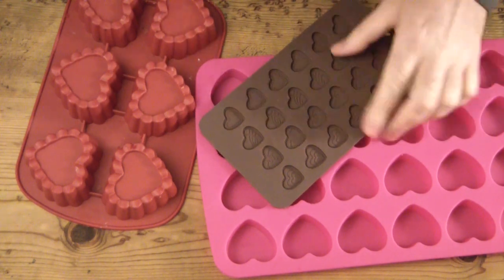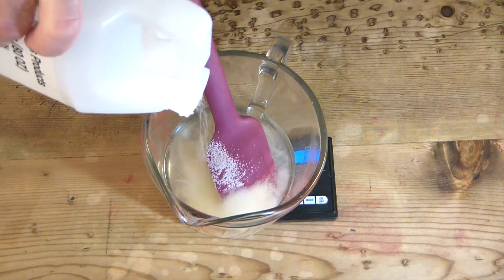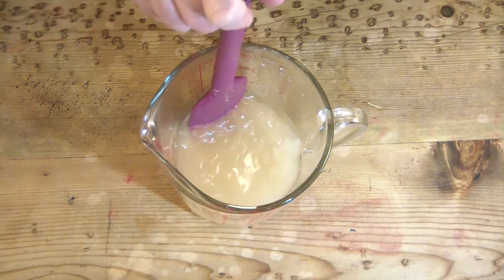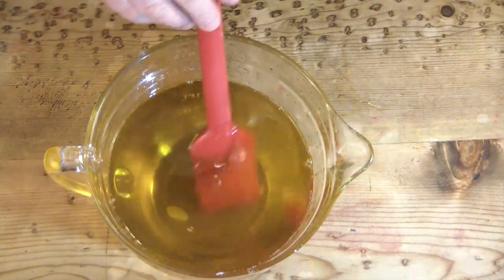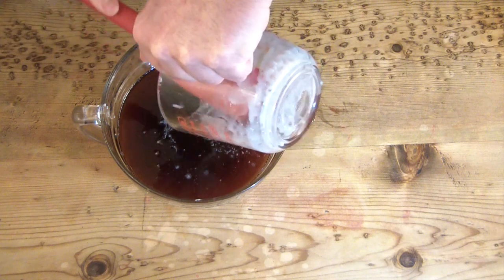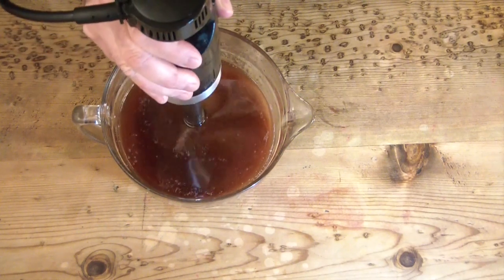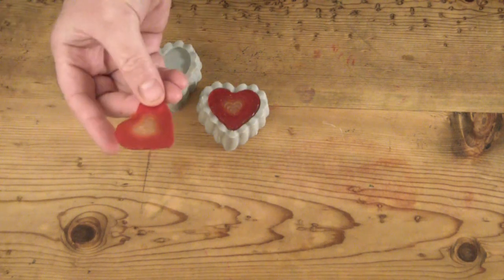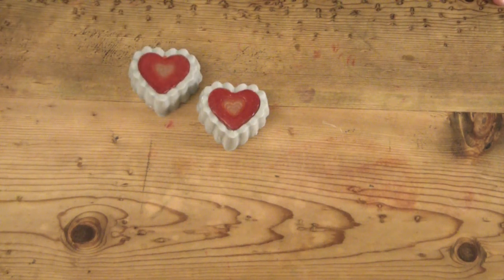Making Have A Heart - DRAWING for FREE Cold Process Valentines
Instructions in video on how to win your own Heart.  This was created for a neighbor's granddaughter, but I made enough to give a few bars away, instructions in video.  Thanks so much for being here.